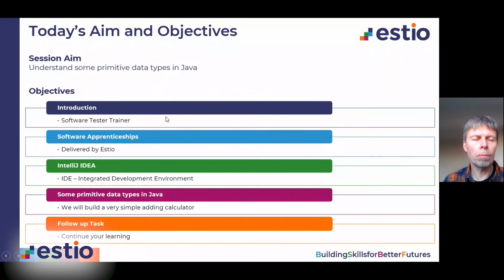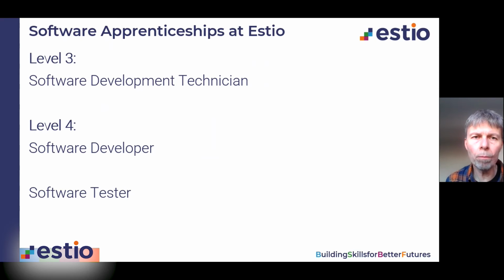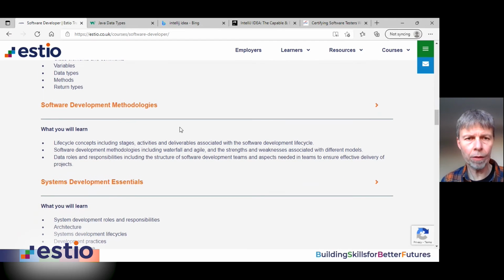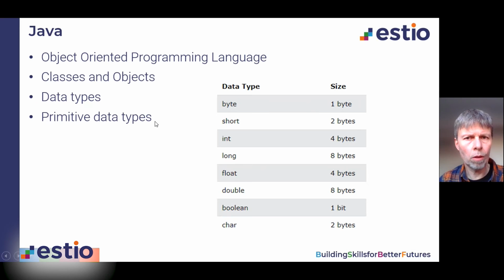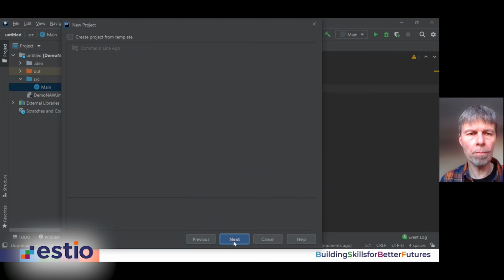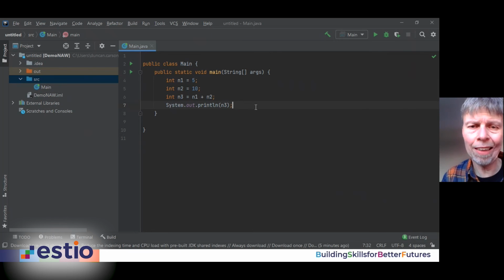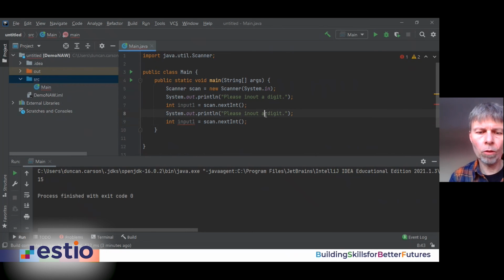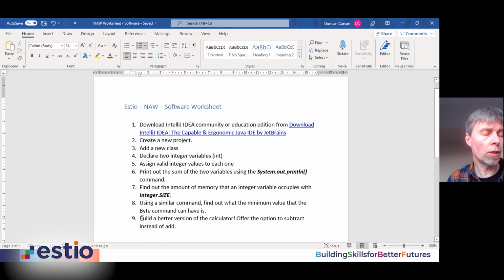Software | Apprenticeship Taster Session | Estio Training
In this taster session, I introduce the Software apprenticeships offered by Estio. I provide a brief introduction to declaring variables in Java and code a basic calculator that requests two integers from the user and adds them together. You will also get the chance to practice some of the skills I cover by completing a downloadable exercise.

Estio Training provide a wide range of level 3 and level 4 digital and IT apprenticeships that will help you grow digital skills within your business or kick start an exciting career in the world of IT.